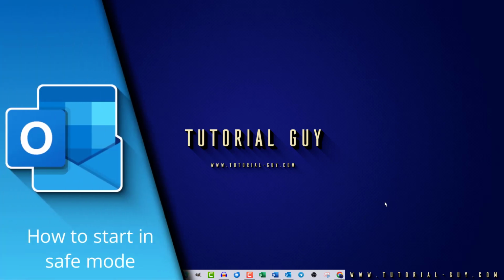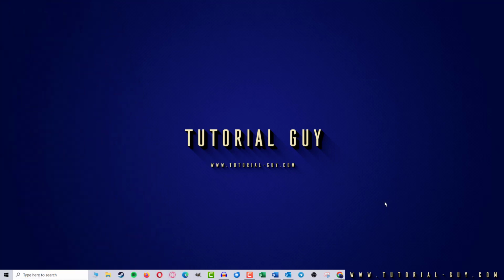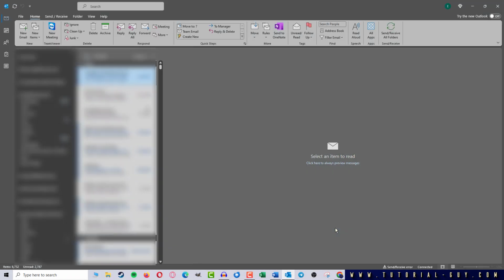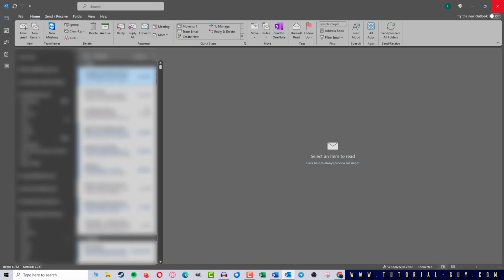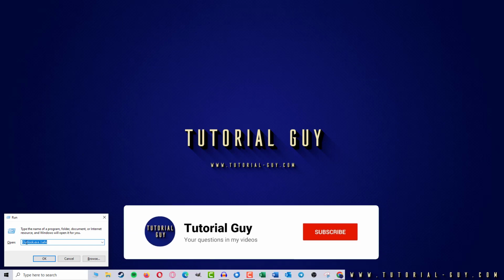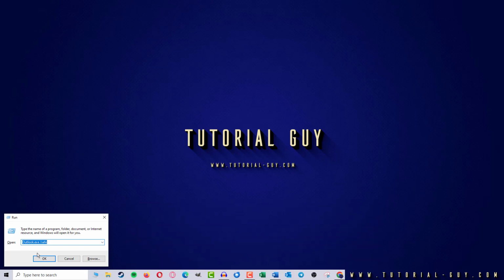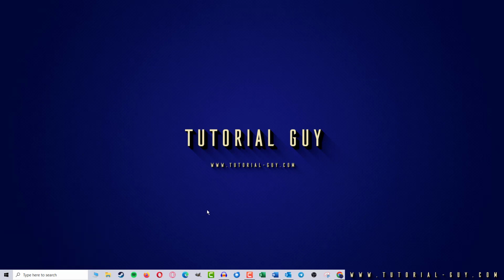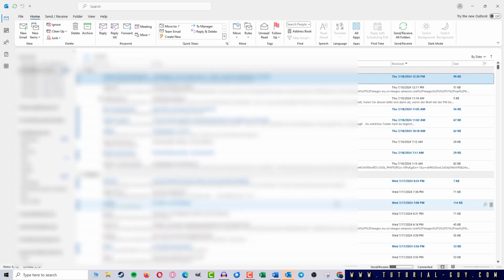How to launch Outlook in safe mode ✅ Tutorial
Learn how to quickly fix email problems by launching Outlook in safe mode. In this tutorial, we'll walk you through the steps to easily open Outlook in safe mode, which can help troubleshoot issues such as crashes, freezing, or other problems. Whether you're experiencing errors or just want to ensure a smooth email experience, launching Outlook in safe mode can be a useful solution. Watch now to resolve your Outlook issues fast!